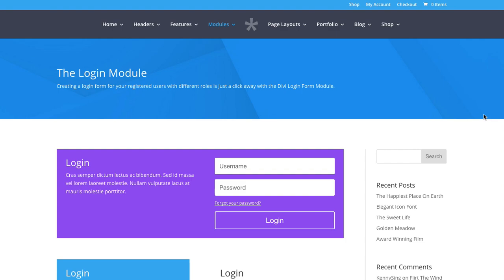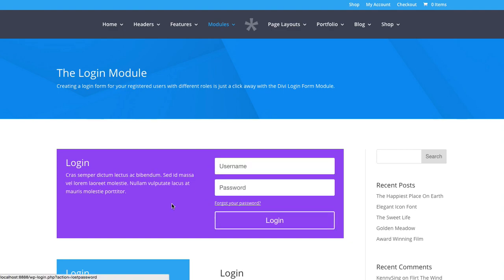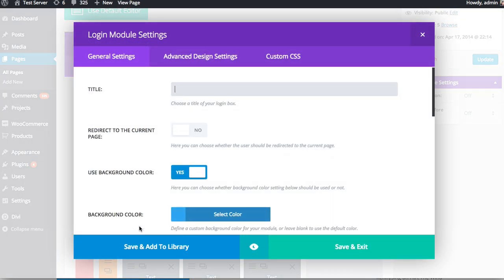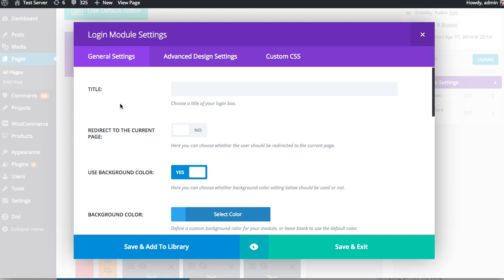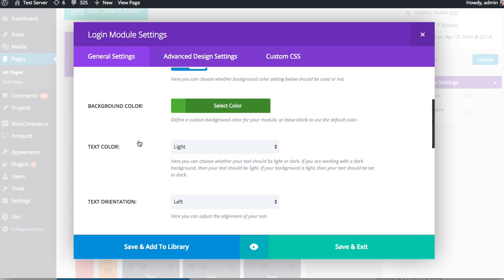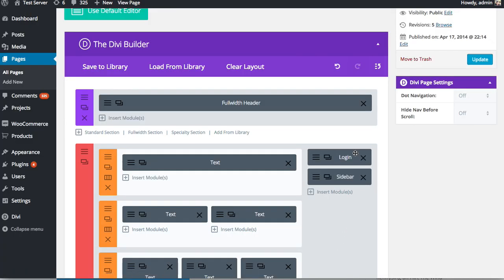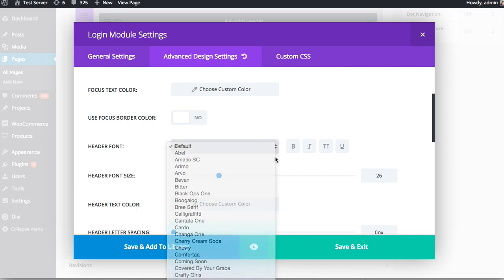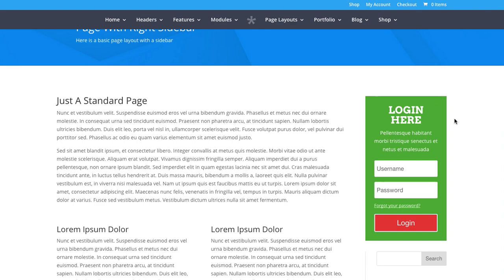Divi Builder Login Module